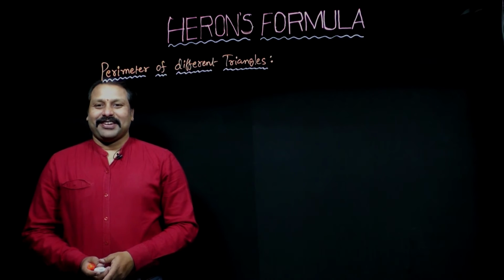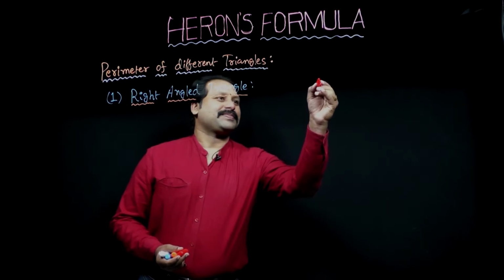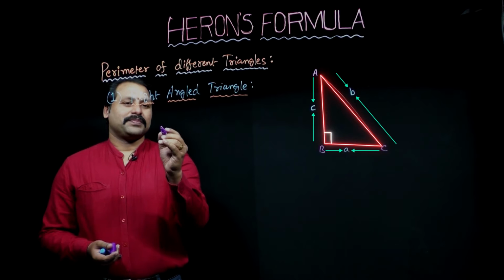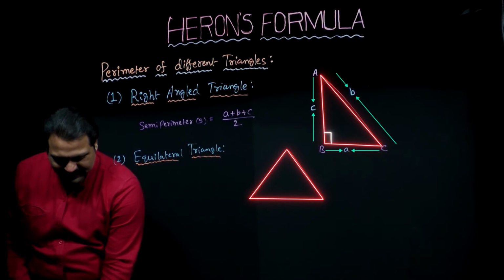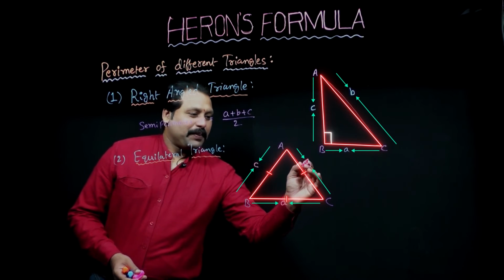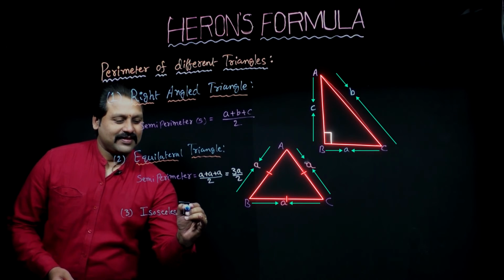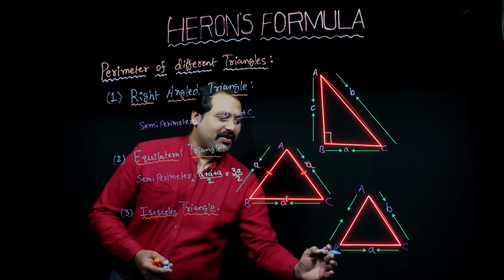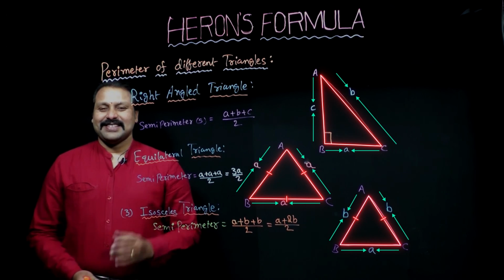CBSE IX MATHS LESSON 12 HERON'S FORMULA PERIMETER OF DIFFERENT TRIANGLES PART 10 | BRAINBOX SCHOOL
HERON'S FORMULA PERIMETER OF DIFFERENT TRIANGLES PART 10 | 9th Maths

"Welcome to Part 10 of our exploration into Heron's Formula! 📐 In this segment, we embark on a journey to explore the relationship between Heron's Formula and the perimeter of different triangles. Join us as we delve into the intricacies of calculating the area of triangles using Heron's Formula, and how the perimeter plays a crucial role in this process. Through engaging examples and step-by-step explanations, we'll navigate through the complexities of perimeter-based problems and unveil the solutions to various geometric challenges. Get ready to expand your geometry skills and deepen your understanding of Heron's Formula as we explore the connection between perimeter and area in triangles! 🔍✨

The area of a triangle can be calculated by using Heron's formula if we only know the length of all three sides of the triangle.